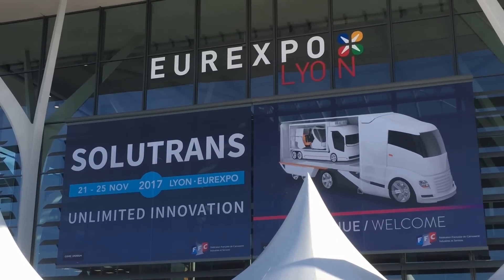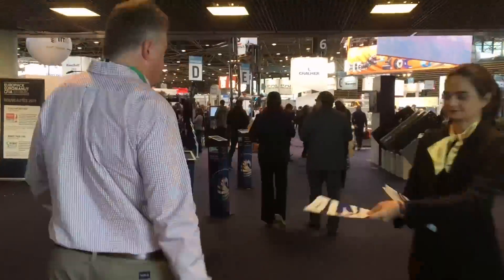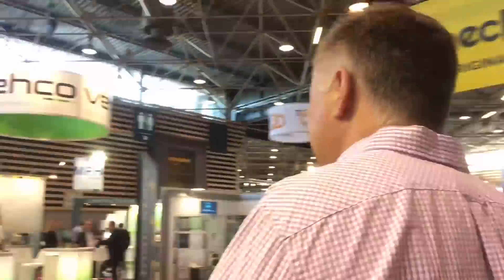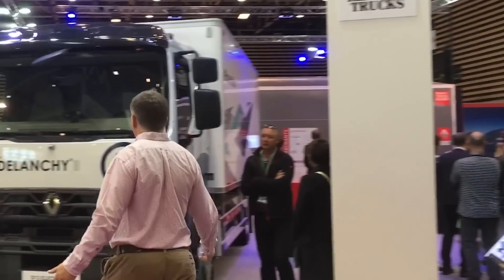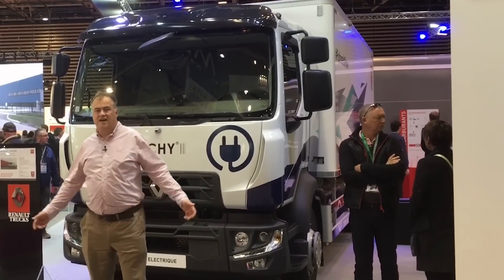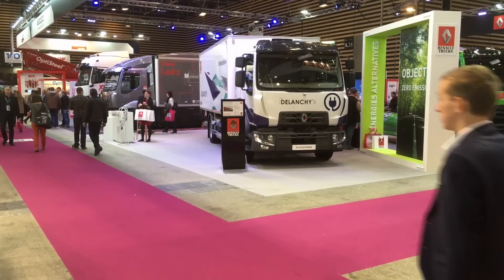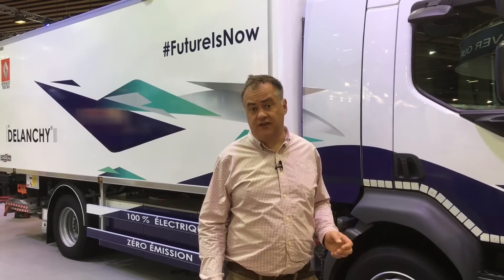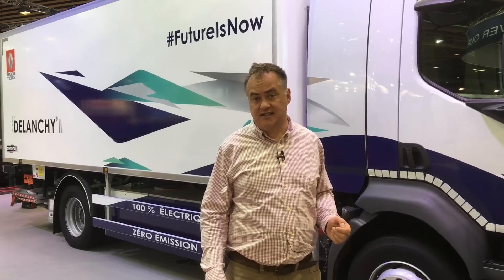A Week In Trucks - Renault’s bright spark!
Unlike the Tesla Semi, this zero emission truck makes sense!